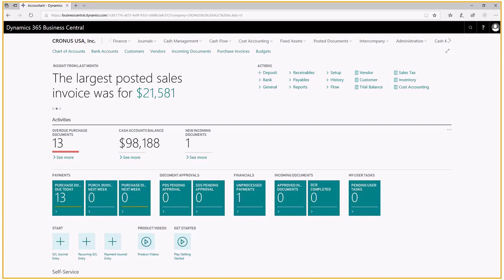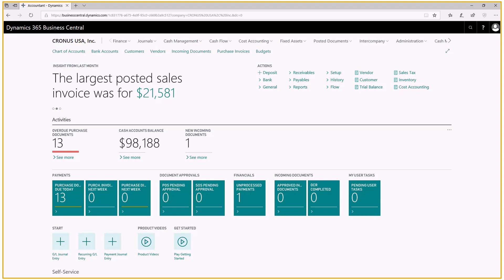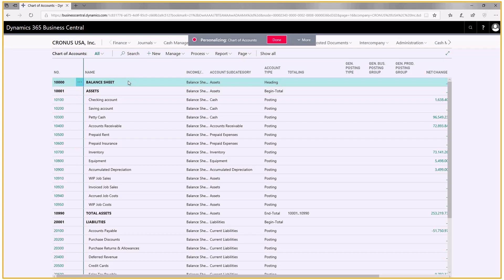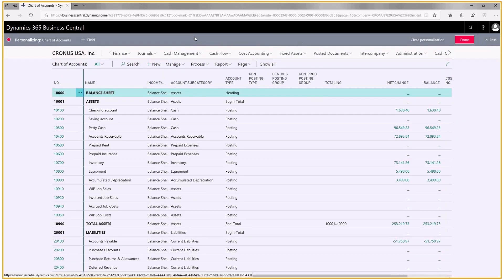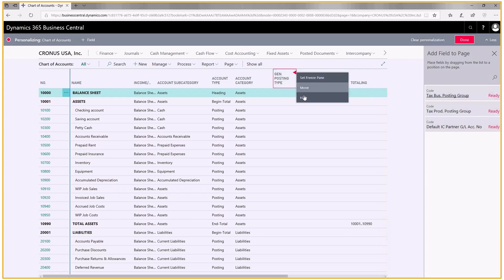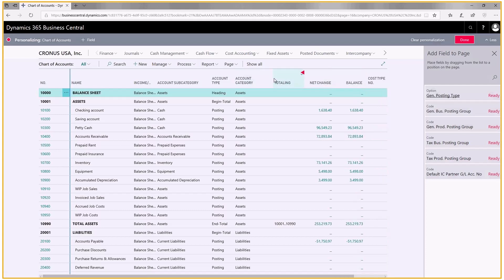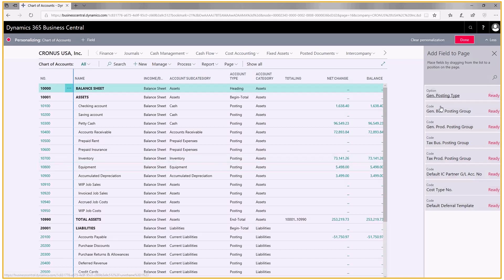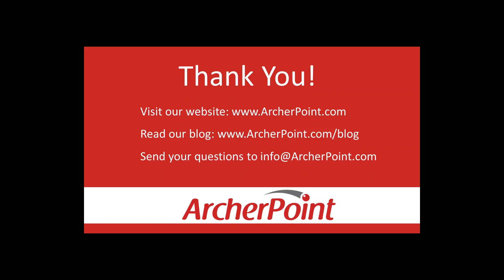Business Central Coffee Break: How to Personalize Columns in Dynamics 365 Business Central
Learn how to customize and personalize the columns you see in Microsoft Dynamics 365 Business Central - on any screen that has a column layout. You can easily remove columns or fields, add columns or fields, hide columns/fields, or revert back to the system defaults should you make a mistake and wish to clear your personalizations. See how to do all these things in this episode of Dynamics Business Central Coffee Break.